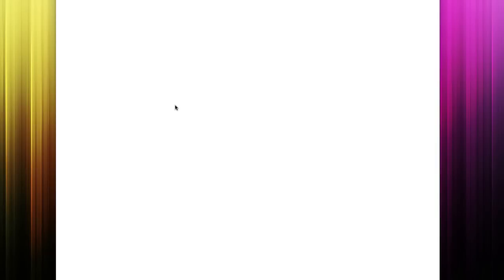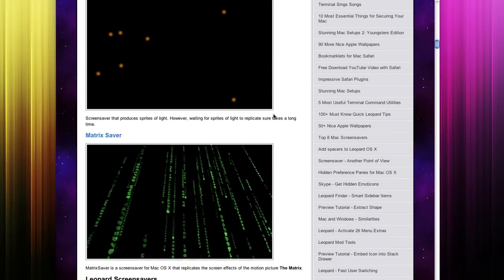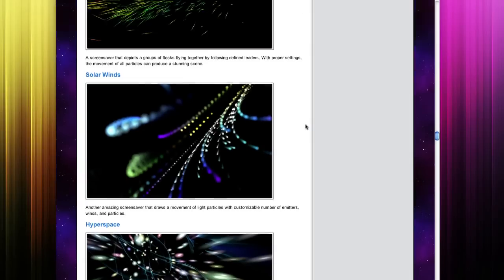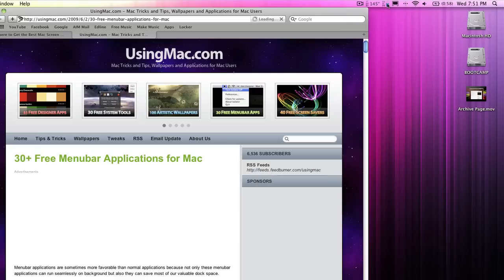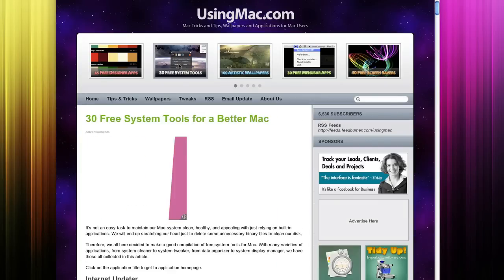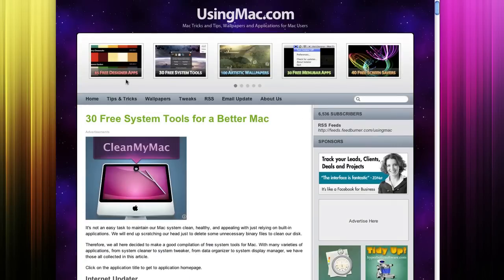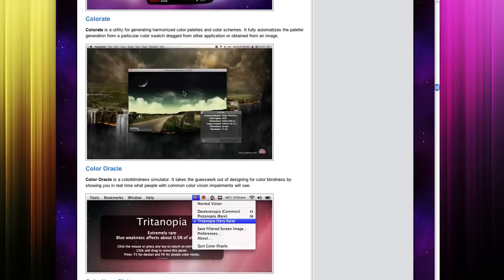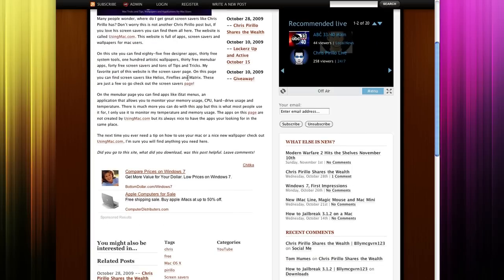Where to Get the Best Screen Savers for Mac | Apps and Wallpapers too!